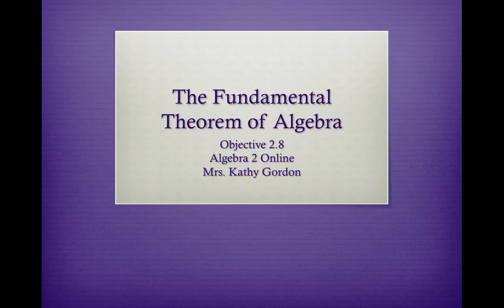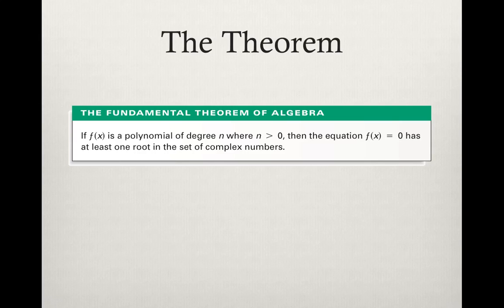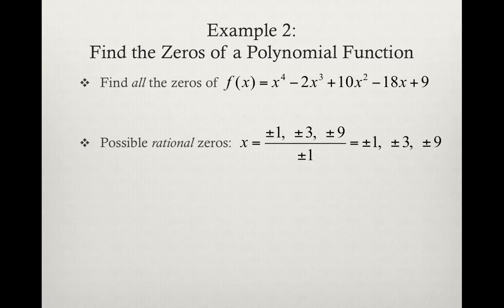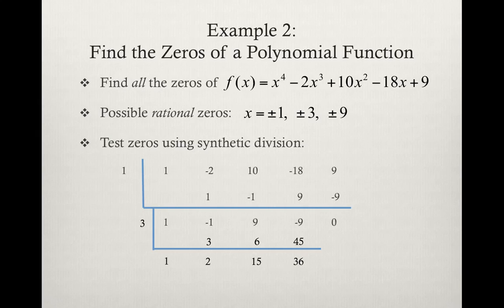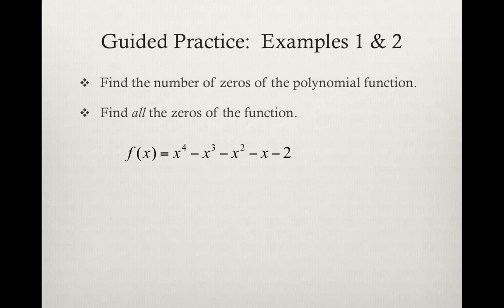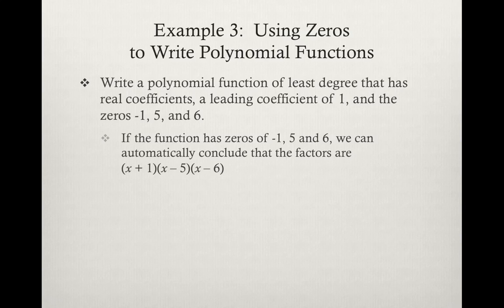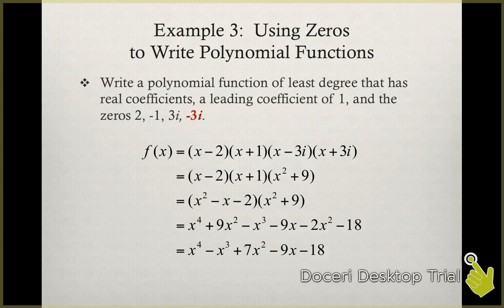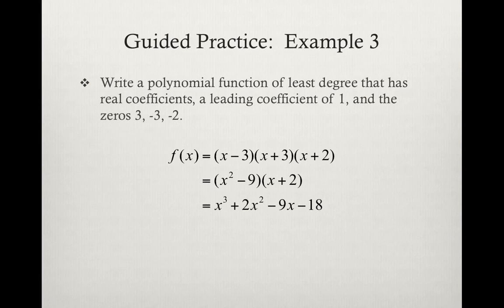2.8 Fundamental Theorem of Alg